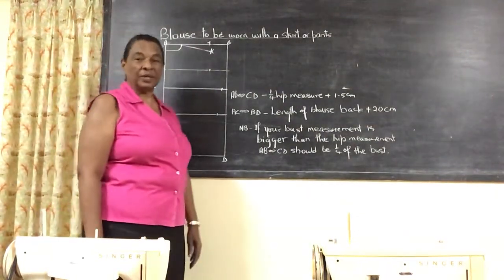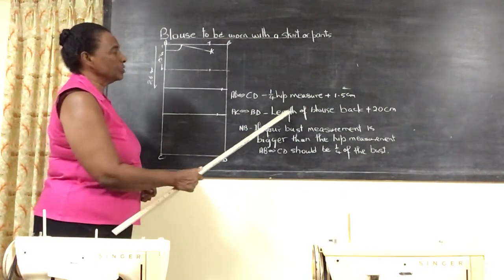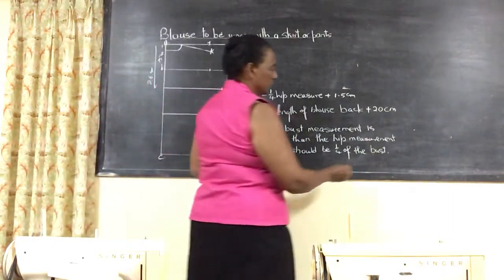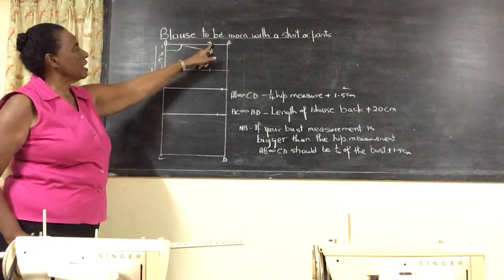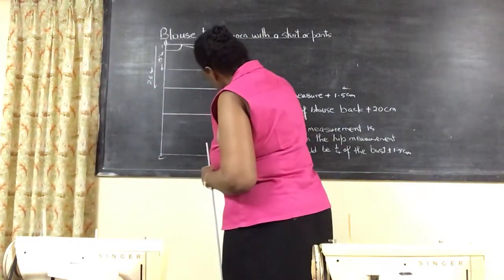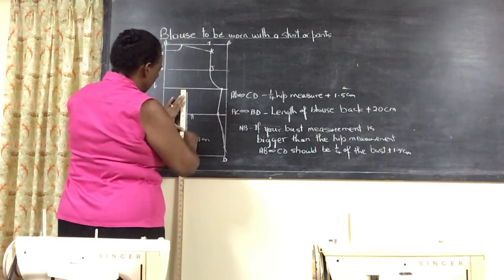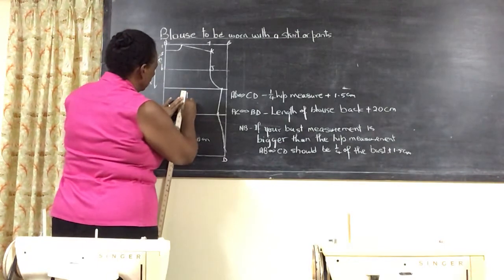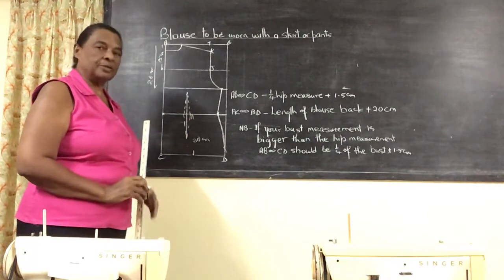How to cut a blouse to be worn with a skirt or pants.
Simple steps in how to cut the blouse that is
wore with a skirt or pants.